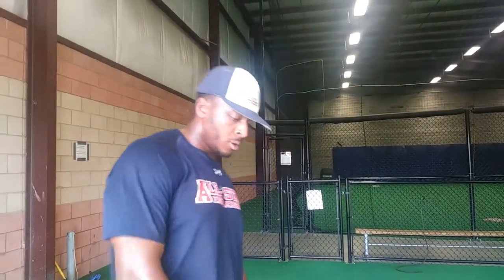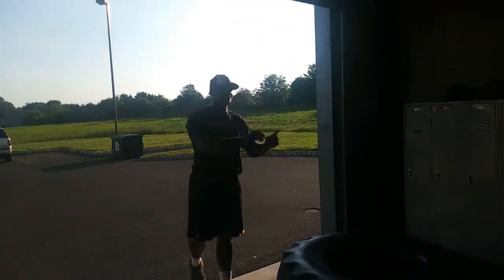Becoming A Savage: Agility And Quick Twitch Drills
BECOME A SAVAGE:
Want to find the lowest cost possible for any item, visit the online shopping site below to get cash back on over 5000+ stores. Including the Gluten-Free, Health & Wellness Line (Under Exclusive Brands) that me and the clients I train use to reach their goals in half the normal time. (free customer account)

LET ME TRAIN YOU TO BECOME A SAVAGE:
One Session 20$ = 1 Hour